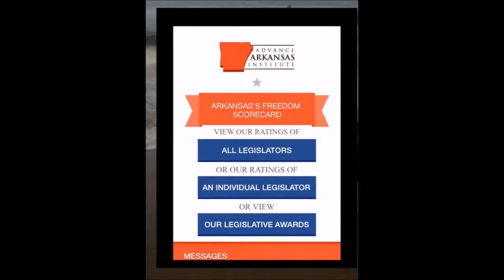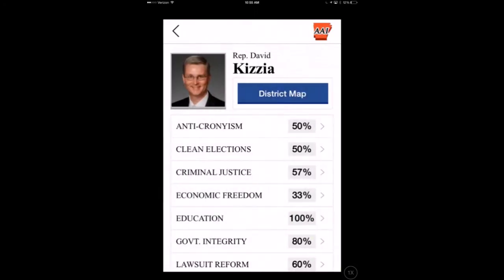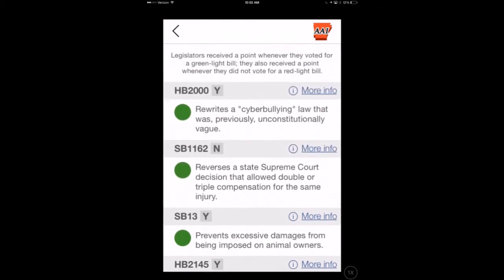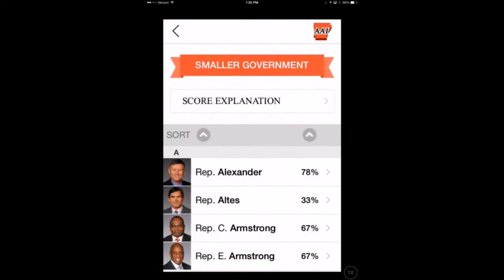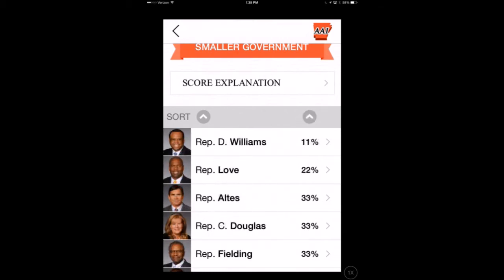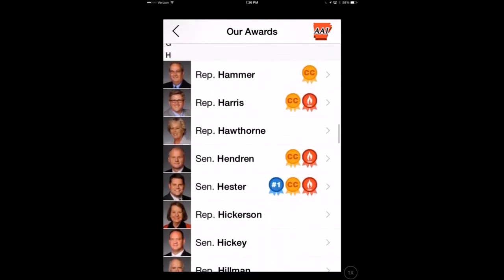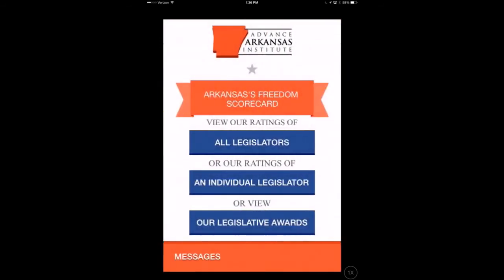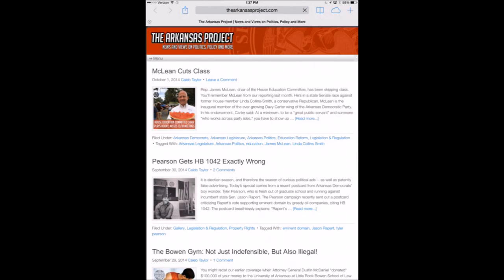Announcing: AAI's New App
The newest project from the Advance Arkansas Institute gives you extraordinary knowledge about the workings of the Arkansas General Assembly. Our new iPhone app (also usable on the iPad) gives you all kinds of data on the voting records of those currently serving in the Arkansas legislature.